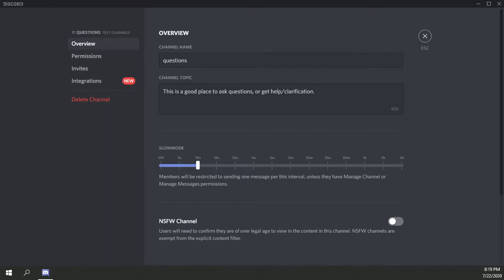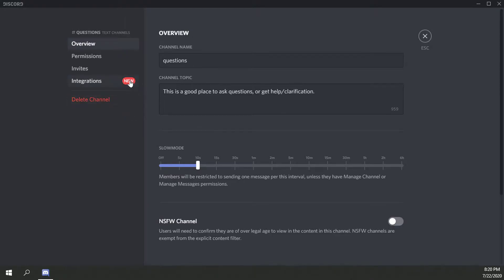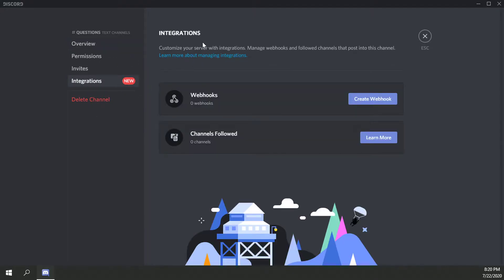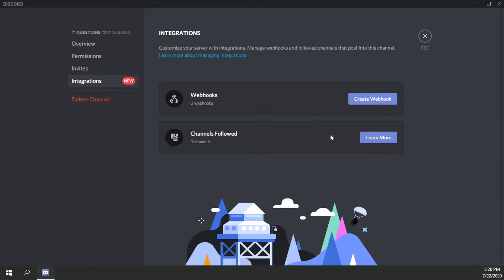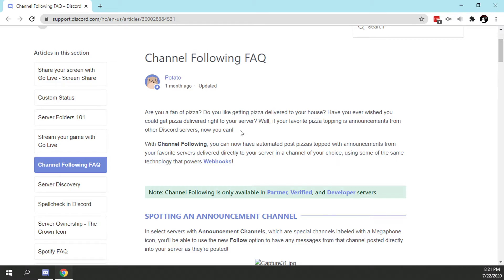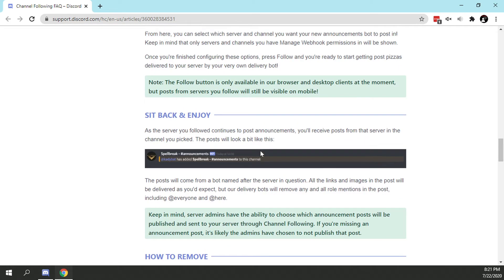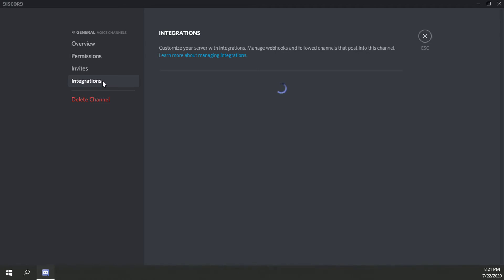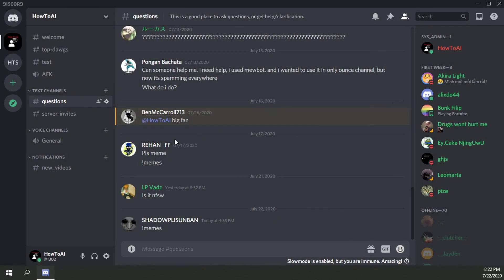How To: Check Out The New Text Channel Integration in Discord